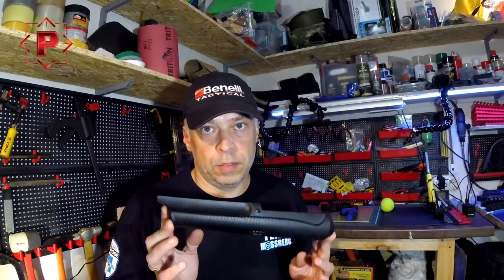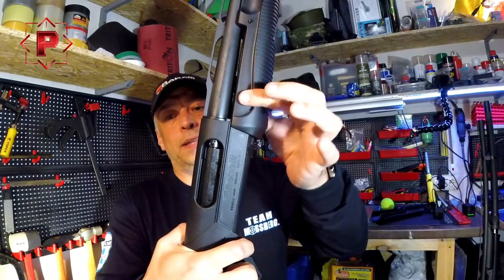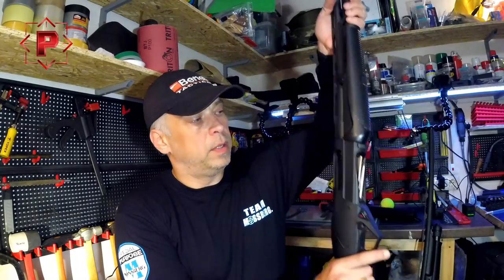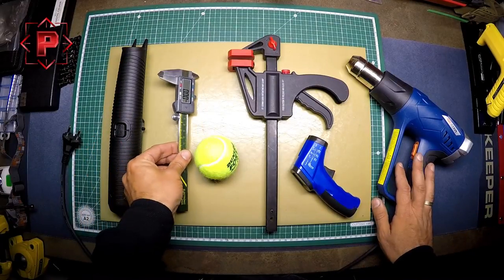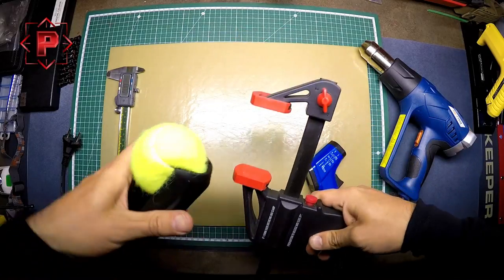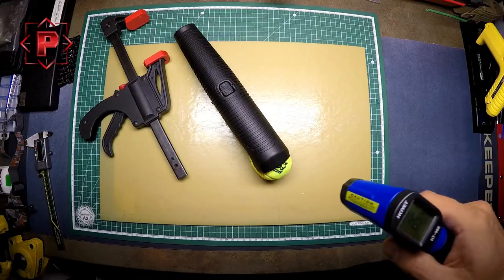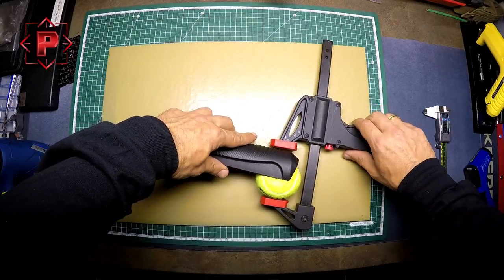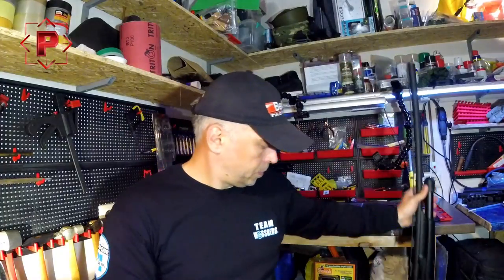How to repair SuperNova forend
At this new video you will learn how to repair forend of your SuperNova shotgun.